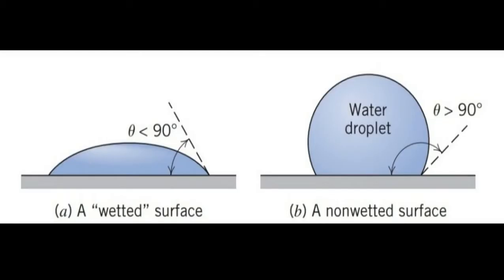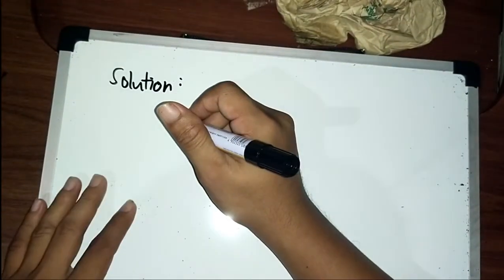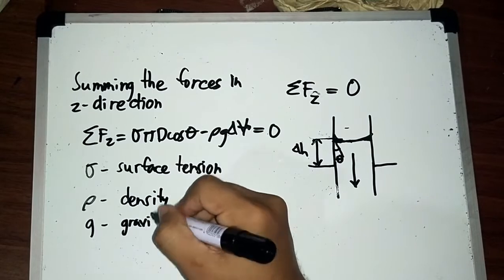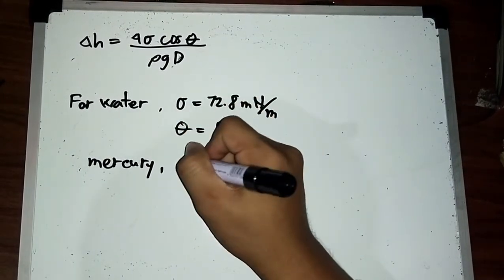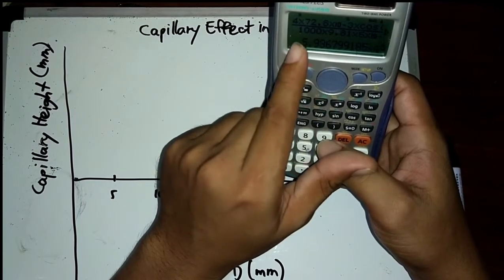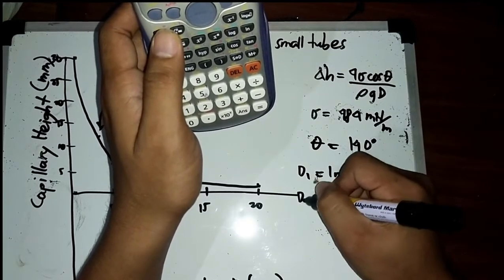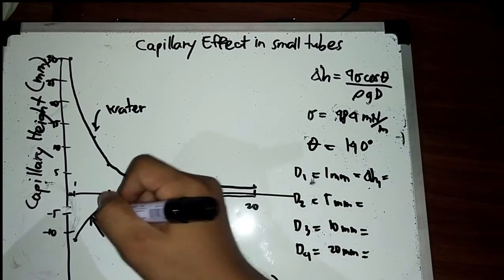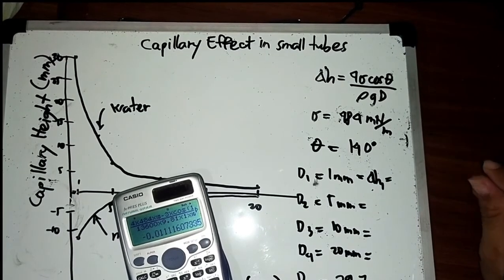Fluid Mechanics - Surface Tension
This video is a short discussion of Surface Tension.